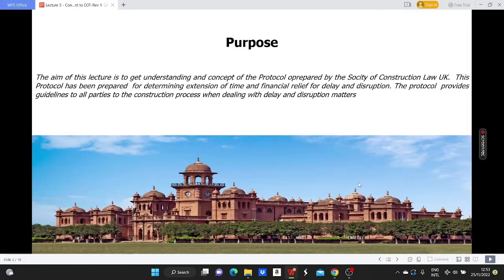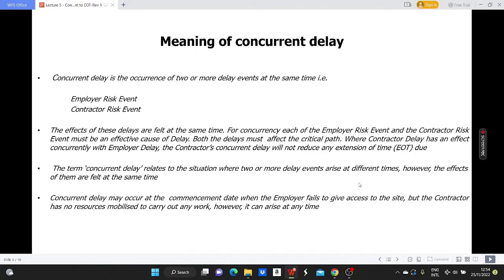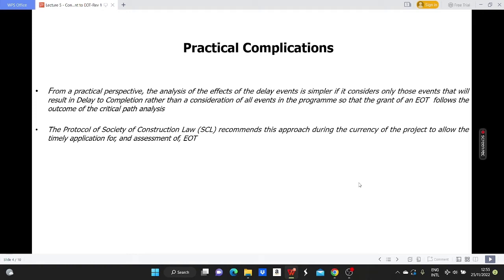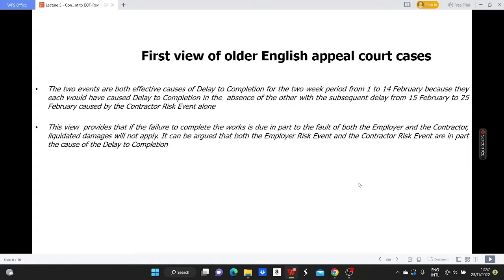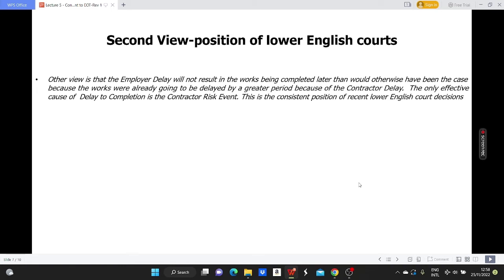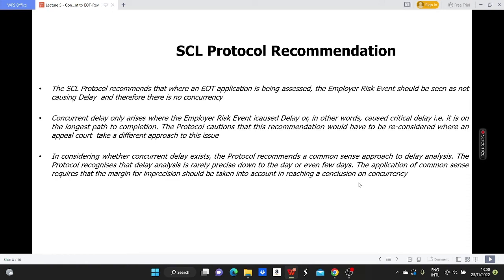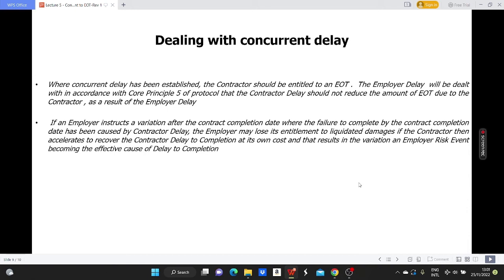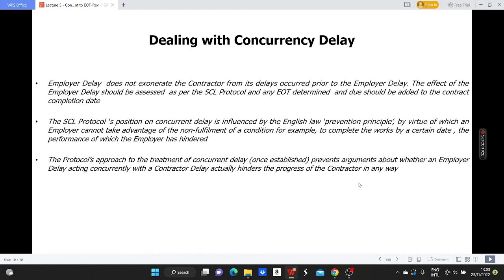Concurrent delay - effect on entitlement to EOT